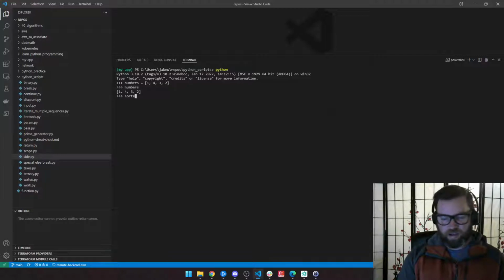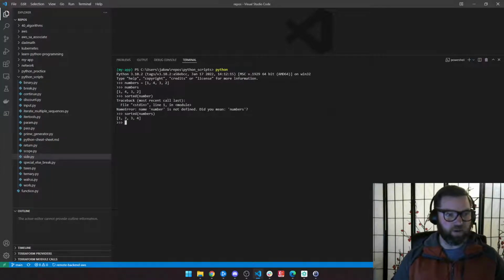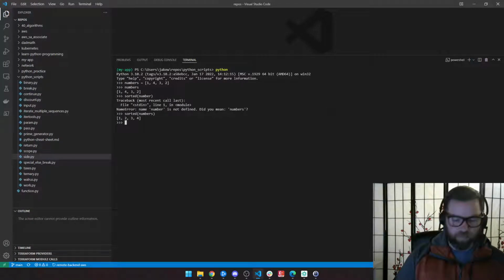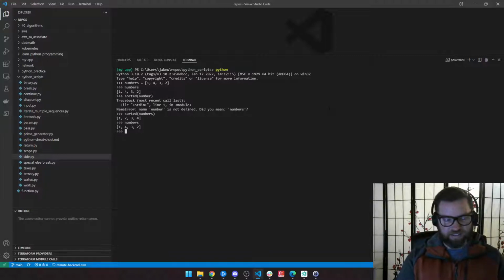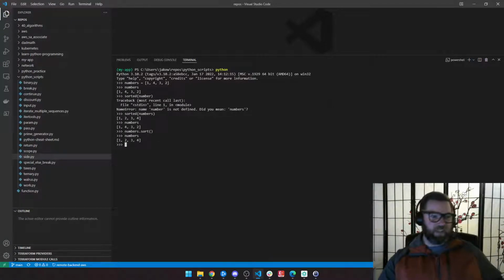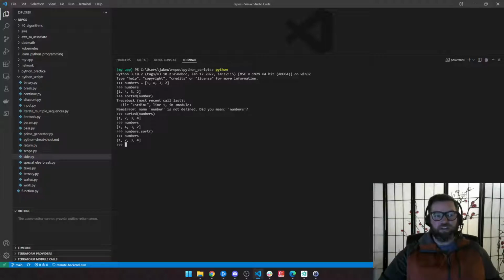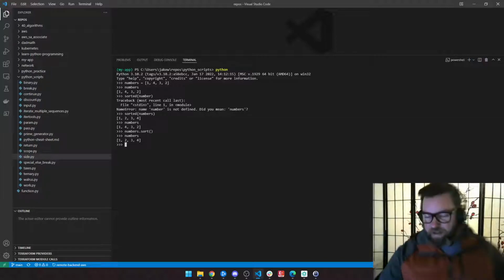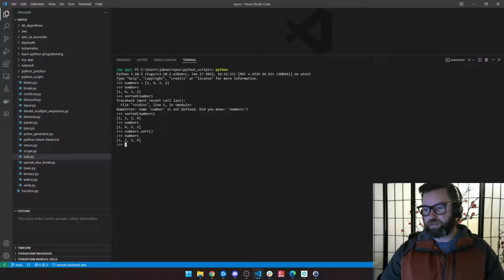4.8 - Learn Python: Useful Function Tips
Please head these warnings before going out into the world and writing your beautiful Python functions